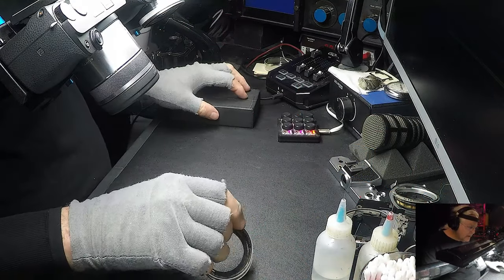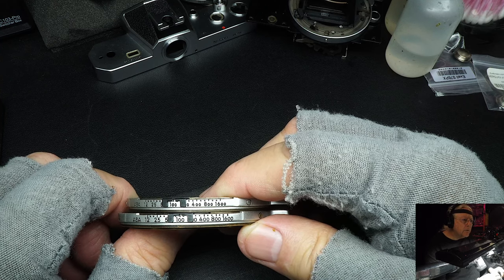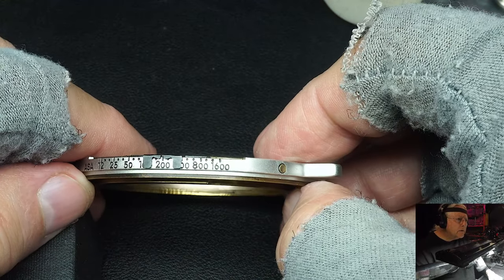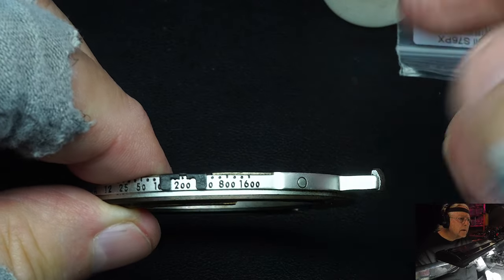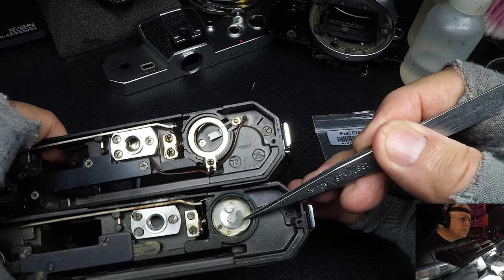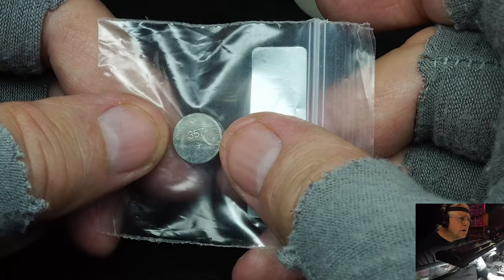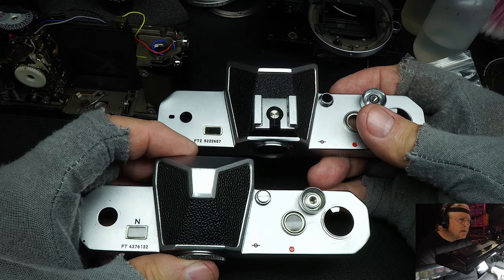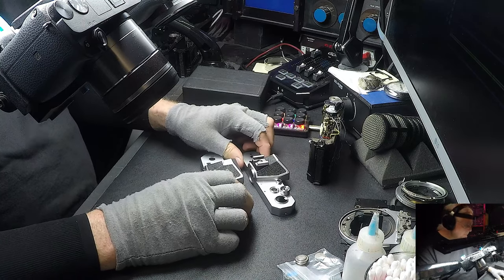Nikkormat | FTn vs FT2 Vlog Tour | Vlog #012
"I'm dedicated to creating high-quality camera tutorials, but I need the community's support to continue. If you're a YouTuber with a photography related channel, throw me a bone! 😊 Thanks, Kori"

Video background music by Artlist

SHOP ADDRESS
ACR
401 Neas Rd.
Abilene, TX
79601
MY WEBSITES

Note: DIY services offered on My Camera Hobby website.

SUPPORT
YouTube Channel Support